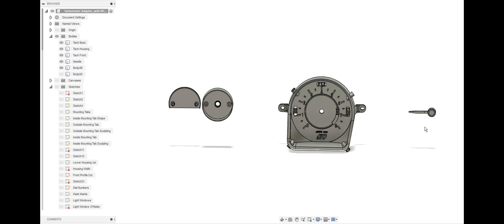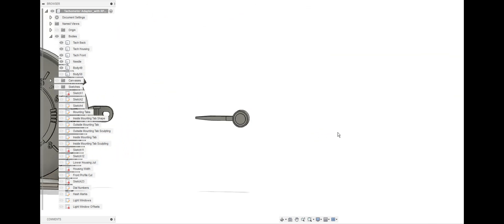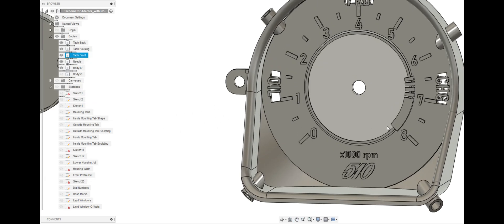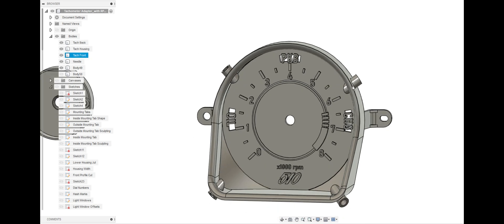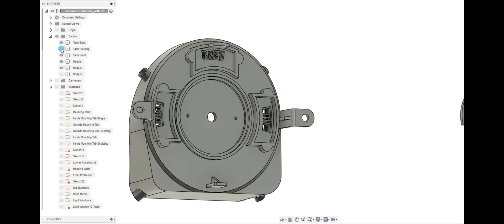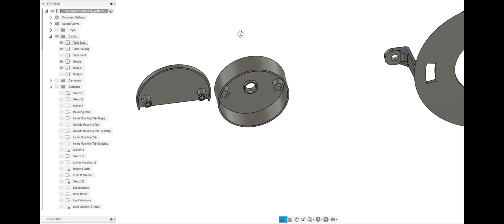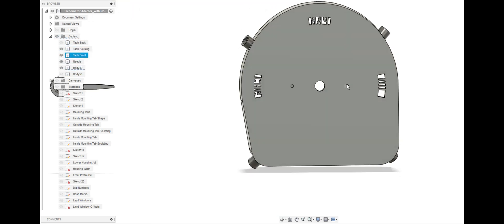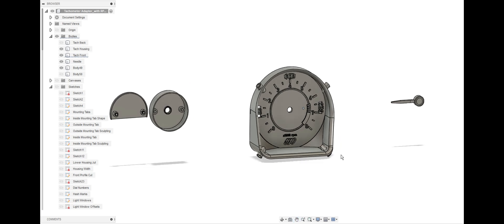3d Printed Datsun 510 Tachometer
Seeing a $500 plus tachometer made it very cost prohibitive to have a nice factory looking tachometer in the 510. This project hopes to fix that. I modeled a housing that will accept the cheapest 2" tachometer from Amazon.